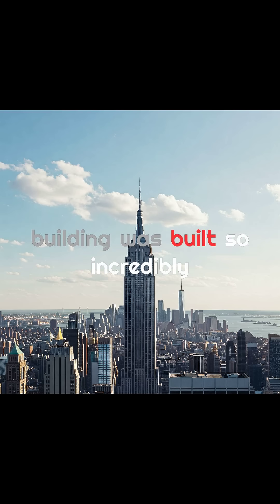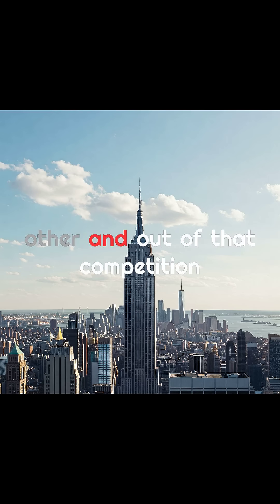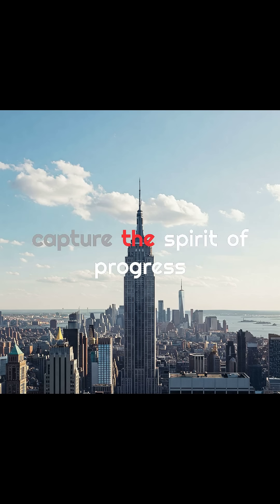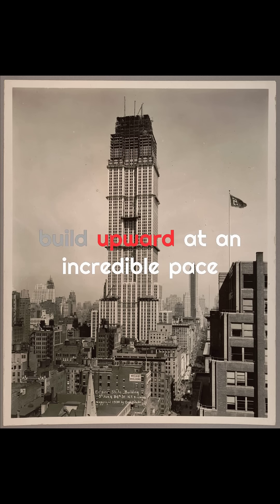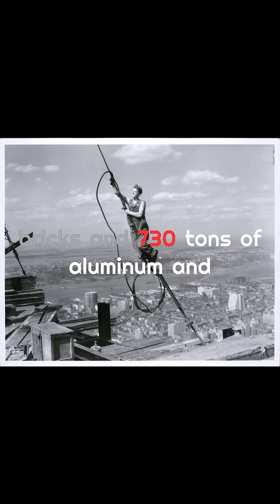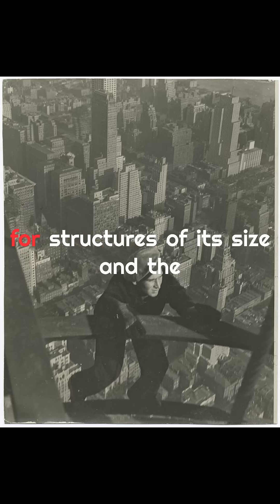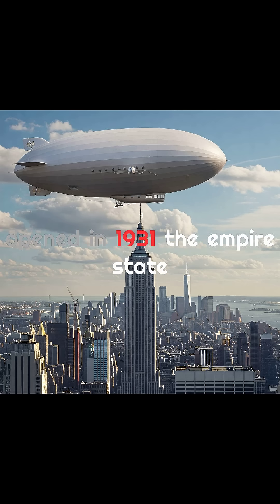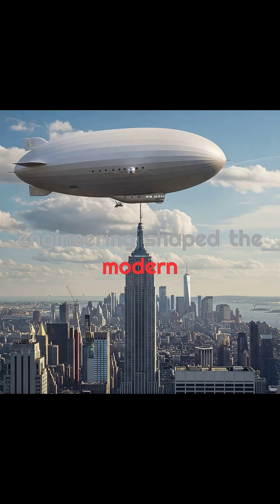The Empire State Building: A Modern Engineering and Construction Marvel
Discover the jaw-dropping story of how the Empire State Building was built in record time during the Great Depression! 🏙️ From its sleek Art Deco design to the mysterious spire meant for airships, this engineering marvel redefined skyscrapers. Learn how 60,000 tons of steel and genius innovations made it soar to 1,250 feet in just over a year!